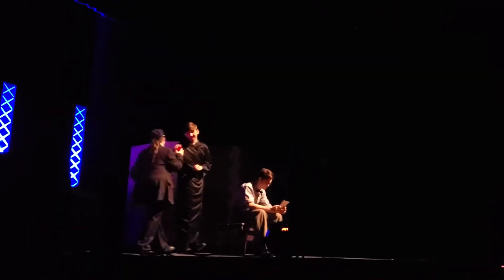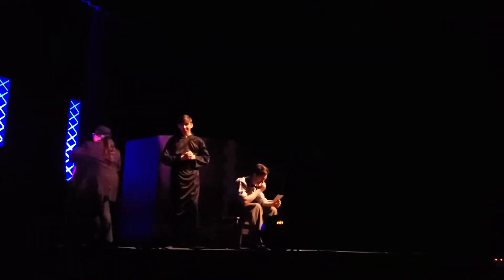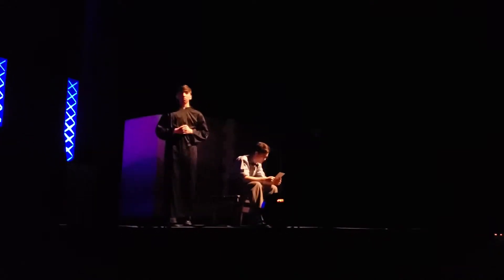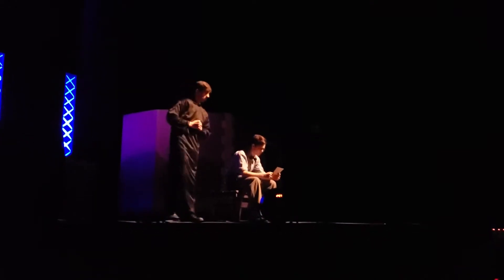Zach scene in play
He's the guy in black.